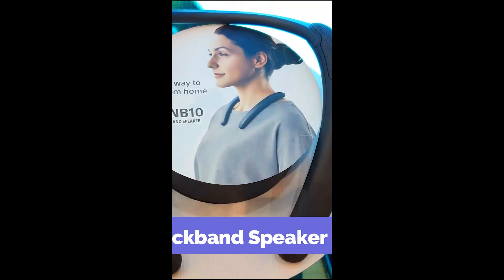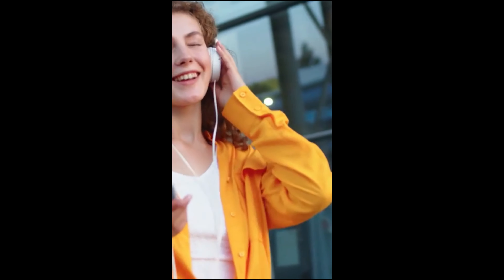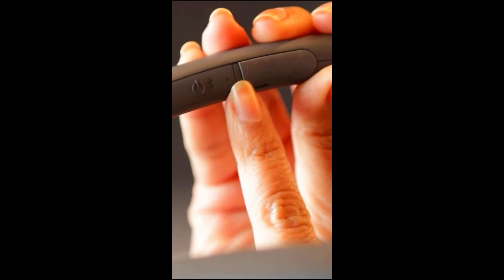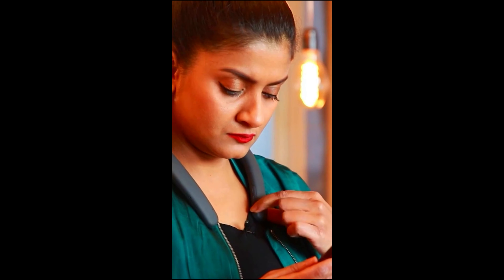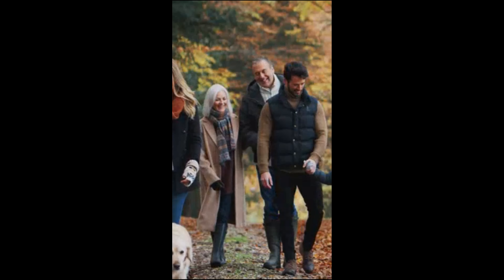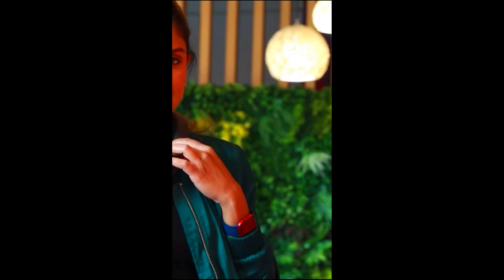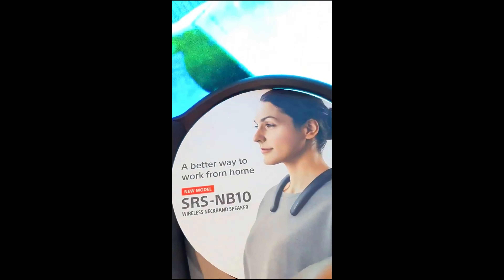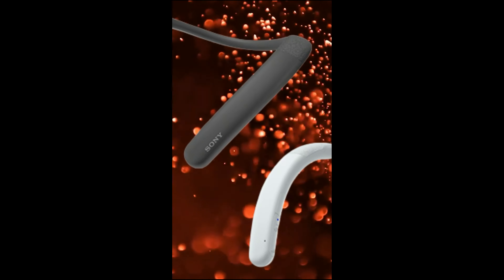Neckband Speaker|Coolest Gadgets You Can Actually Buy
Today’s gadgets are made with respect to your privacy, your data and even your comfort. And some even broaden your ways to control reality.
This video will teach you about the top ten most amazing gadgets. You will find gadgets here that you will not find anywhere else. These gadgets can be found everywhere. Gadgets are a necessity in today's world because they make life easier.
If you enjoy gadgets, you will enjoy this video.
in the video, you will know about the top ten amazing gadgets. you will find here such gadgets which cannot be found in any other place. you can find these gadgets in every place. now day Gadgets are the need of time it makes life easy.
if you are a gadget lover you will like this video.